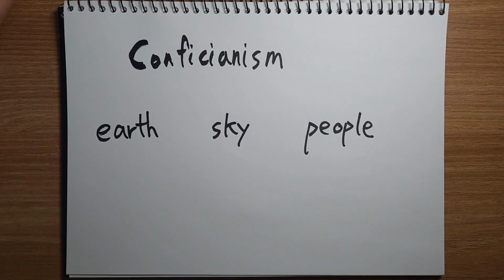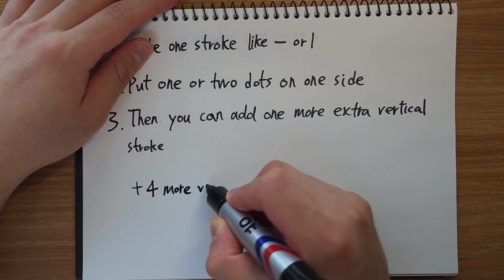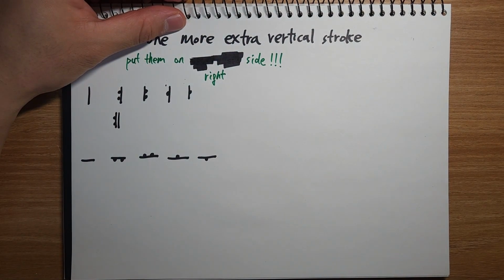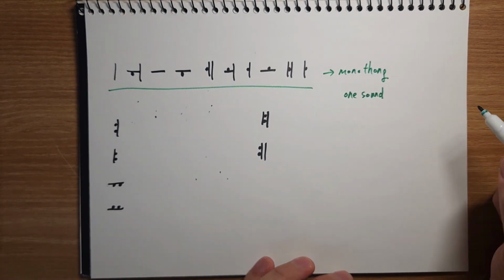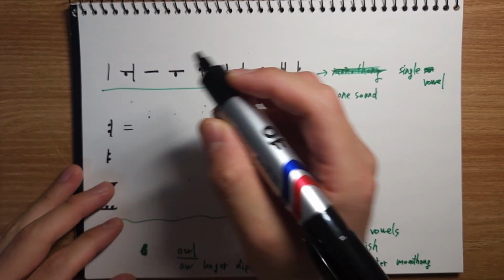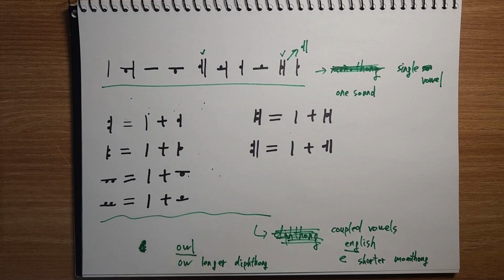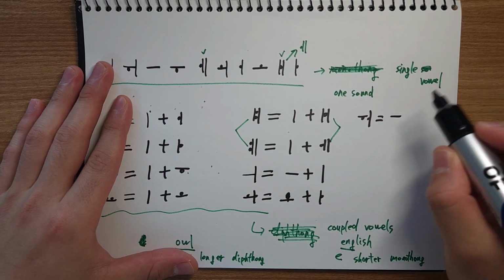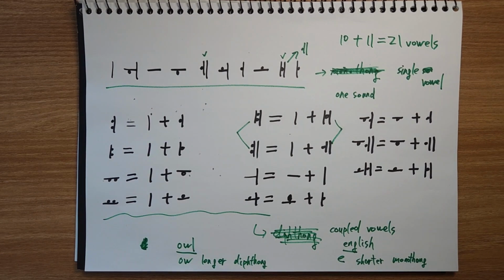How to build up Korean vowels (Korean alphabet, 한글)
How to build up Korean vowels

There will be lots of activities in my lectures.
Please try them all. I want my student active and not get bored!

00:00 Intro
00:10 How hangul has born
01:59 Three fundamental vowels in korean
02:51 How to build up other vowels
07:09 How to speak it
09:35 Coupled vowels
13:24 Four more vowels